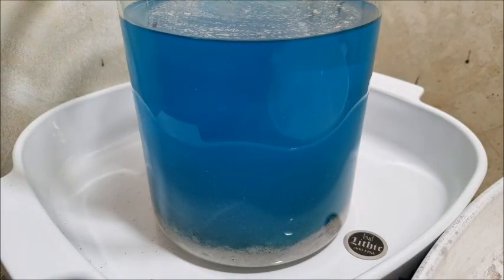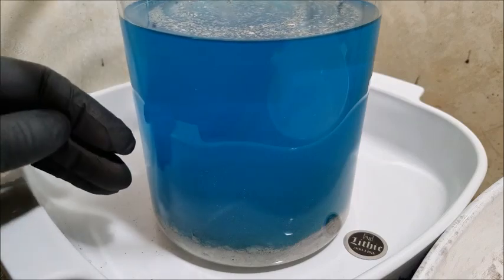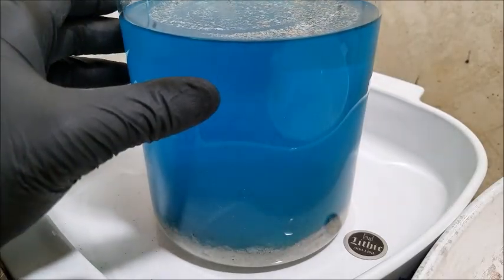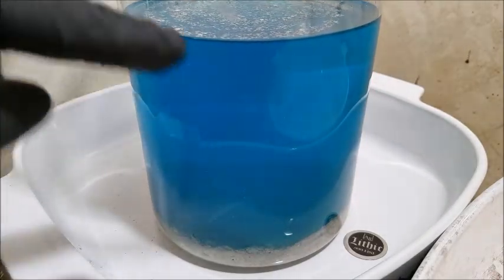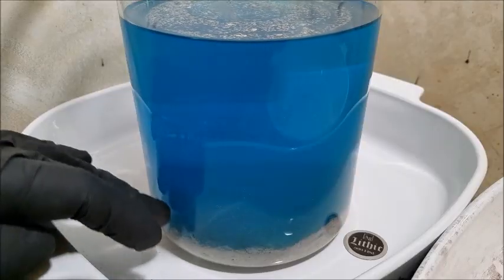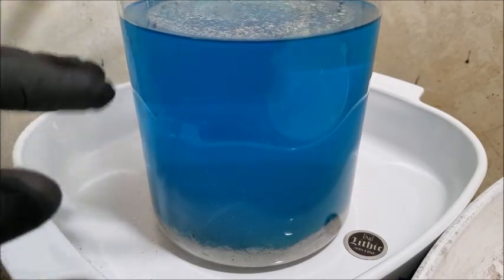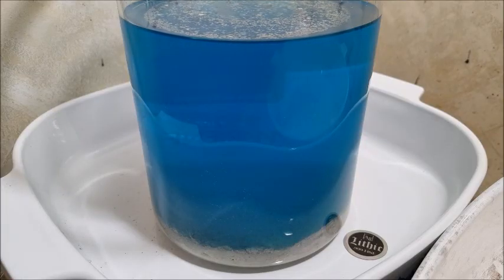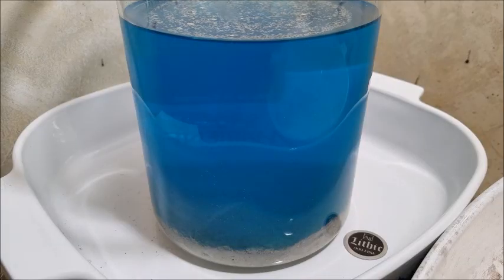Cementing Silver Out of Solution (High Speed Chemical Reaction)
Warning! This is much more dangerous than it looks! It's pretty and wants to kill you.

Precipitating "cementing" silver out of silver nitrate solution with copper. A beautiful chemical reaction that shows an exchanging of ions between silver and copper.